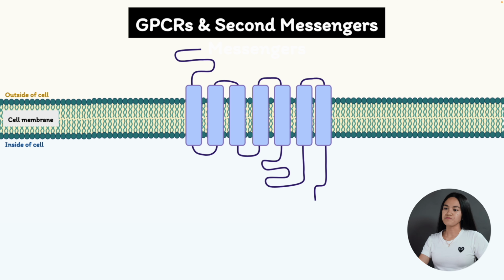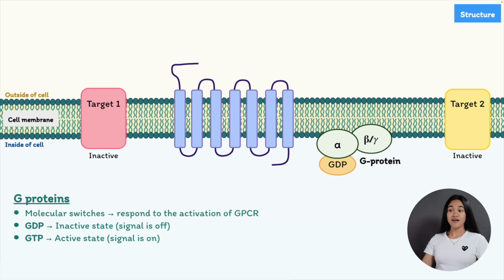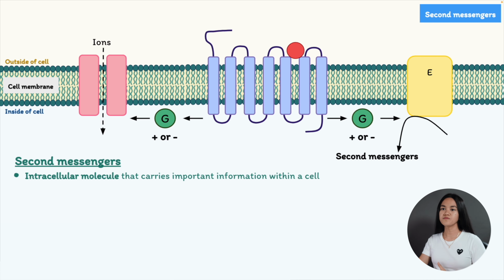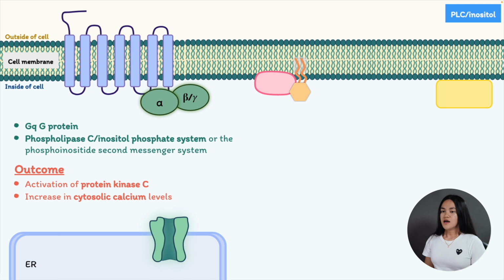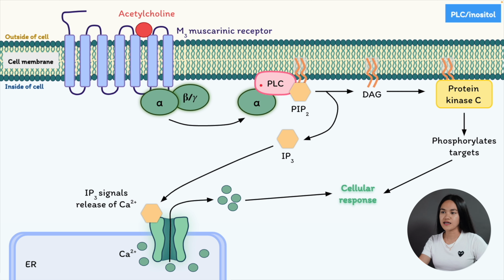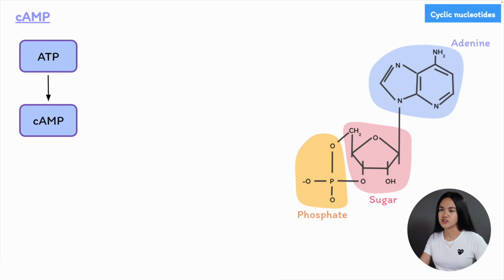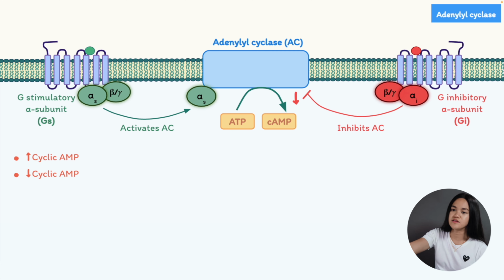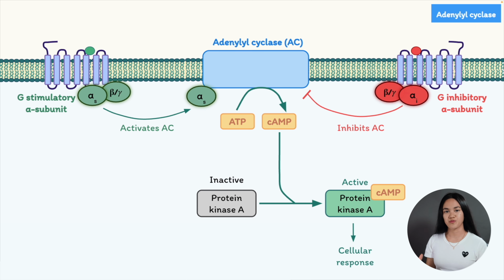G-Protein Coupled Receptors (GPCRs) & Second Messenger Systems | Pharmacology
In this lecture EKG is going to cover G protein-coupled receptors (GPCRs) and second messengers. We’re going to break down the structure of GPCRs and G proteins and how the binding of an agonist drug leads to the activation of that G protein.

Then we’ll explore what second messengers are, looking at the phospholipase C/inositol phosphate second messenger system as well as the second messenger’s cyclic amp and cyclic GMP, and we’ll also go through examples of drugs that interfere with these different processes.

Table of Contents:
0:00 Intro
0:36 Structure of GPCRs & G Proteins
6:25 Activation of GPCRs & G Proteins
11:27 Second Messengers
15:57 Phospholipase C/Inositol Phosphate Pathway
24:48 Cyclic Nucleotides (cGMP & cAMP)
33:06 Adenylyl Cyclase & cAMP Pathway

Lecture Source:
Ritter, J., Flower, R.J., Henderson, G., Yoon Kong Loke and Rang, H.P. (2018). Rang and Dale’s Pharmacology. 9th ed. Endinburgh: Elsevier.